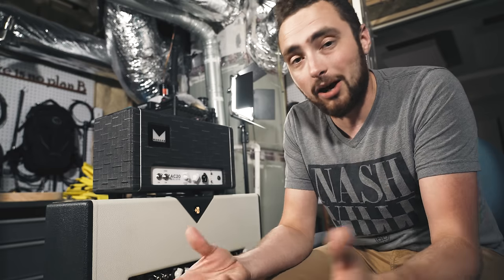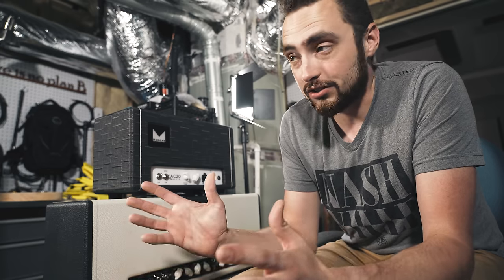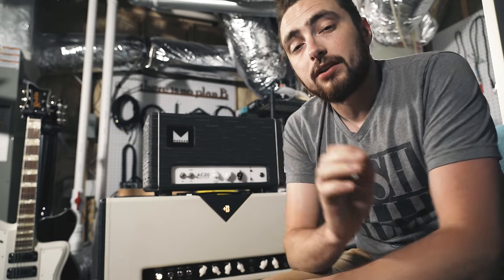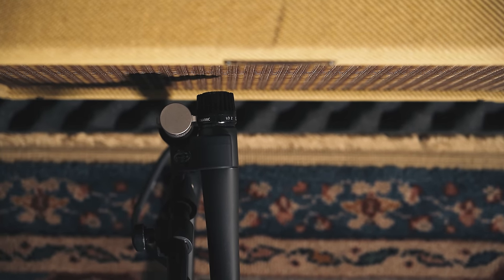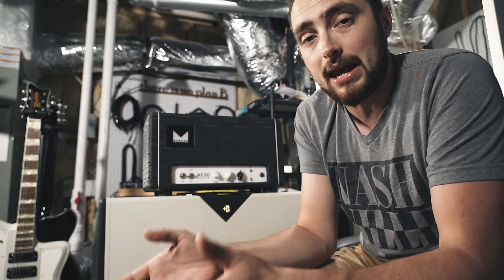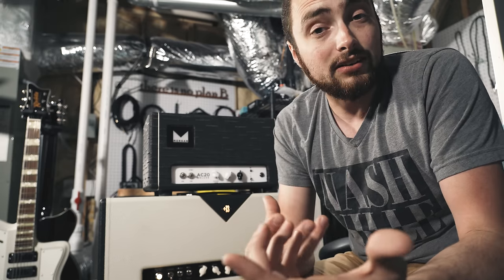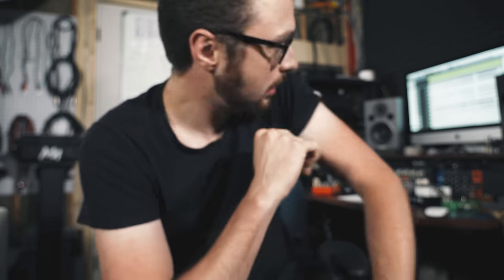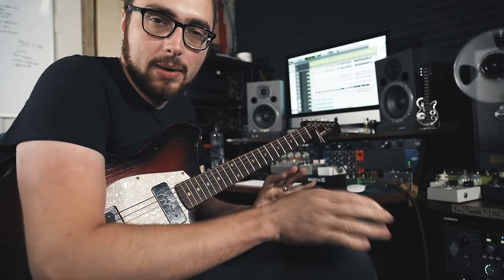Recording Guitars The OLD SCHOOL Way